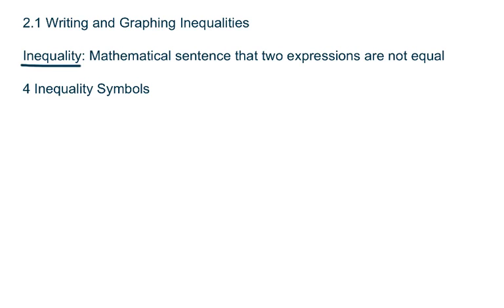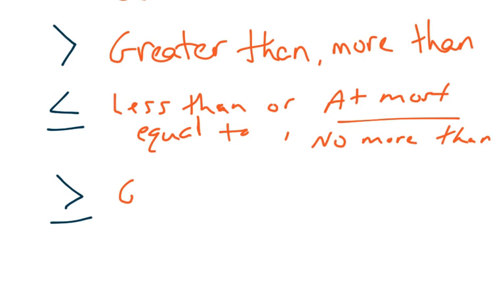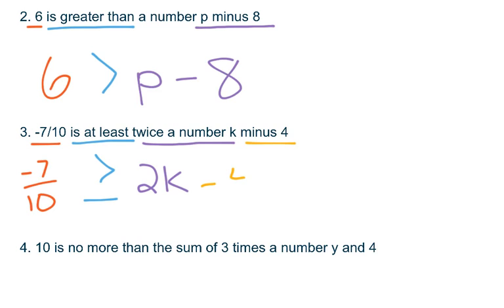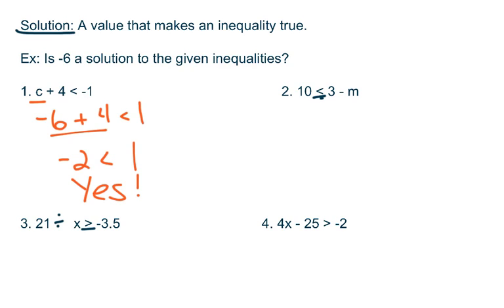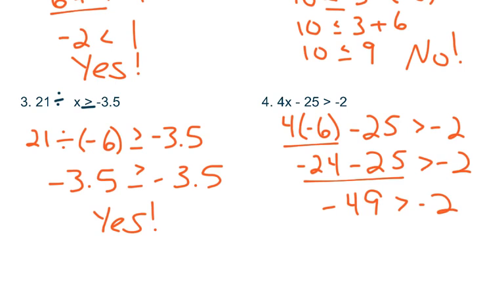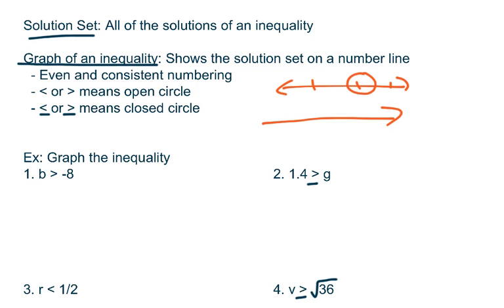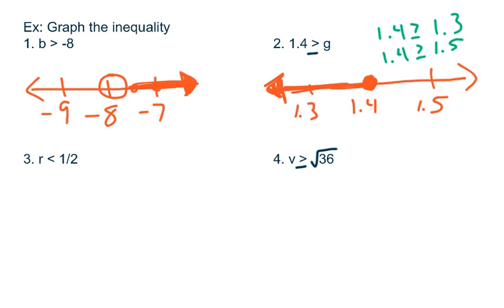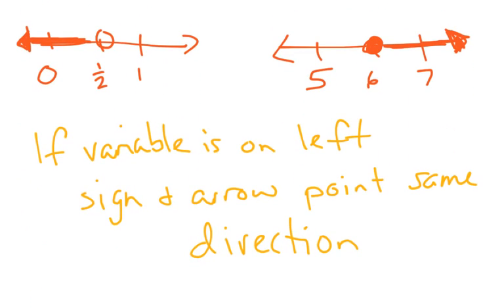2.1 Writing And Graphing Inequalities